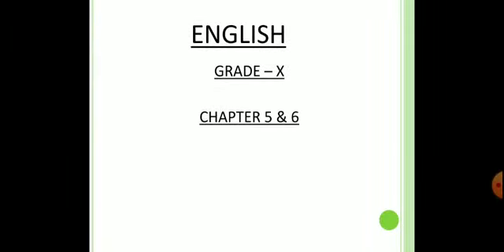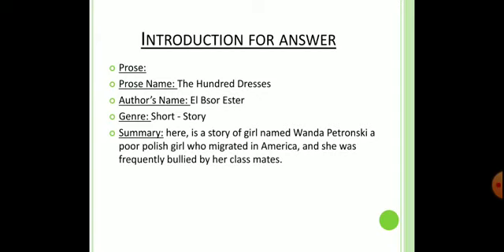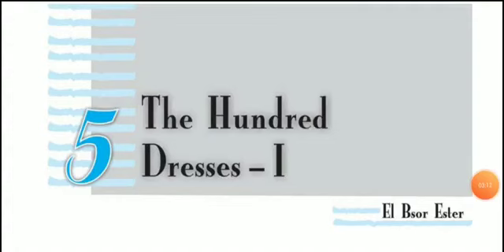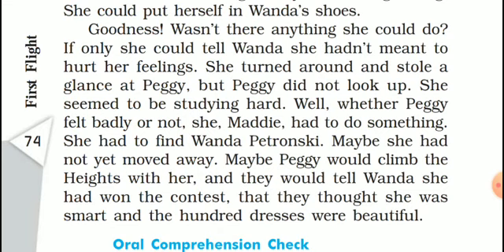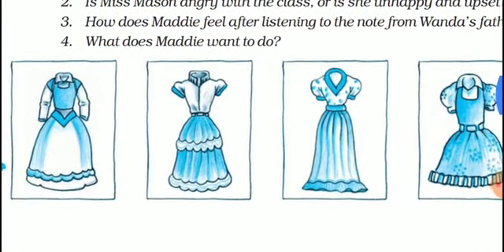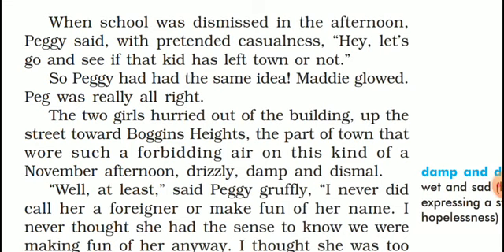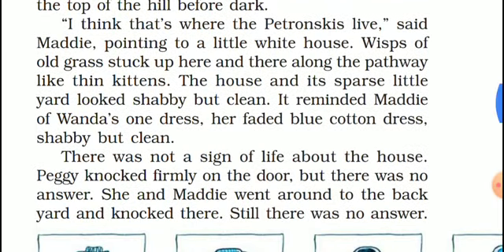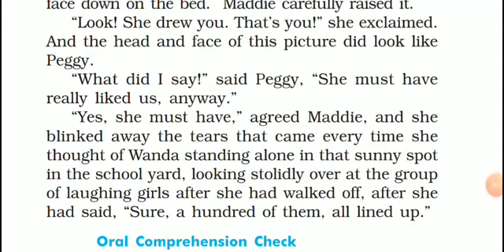STD 10TH SUB-ENG P-26 DT-04.08.2020